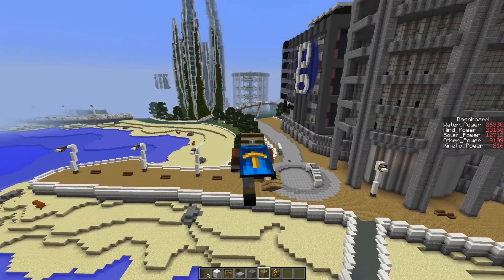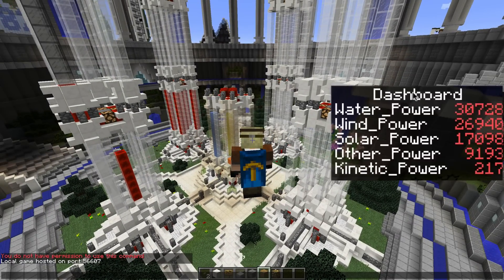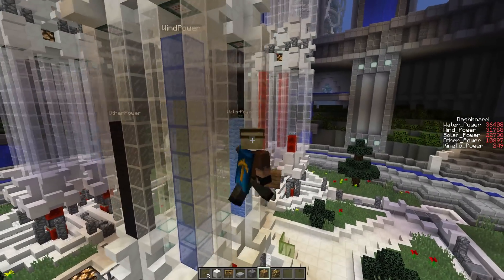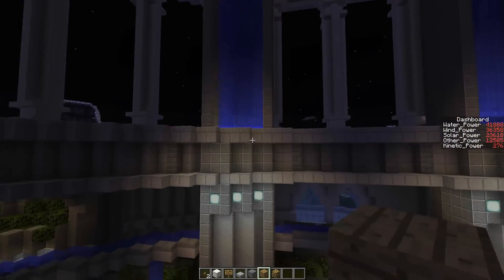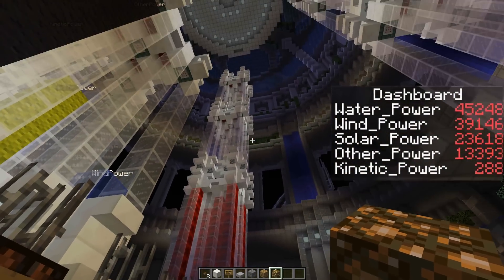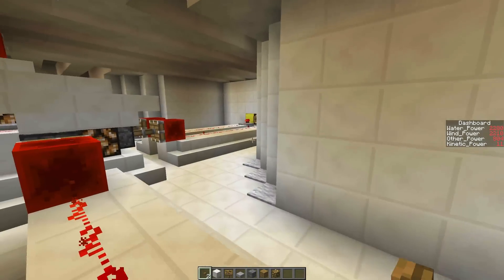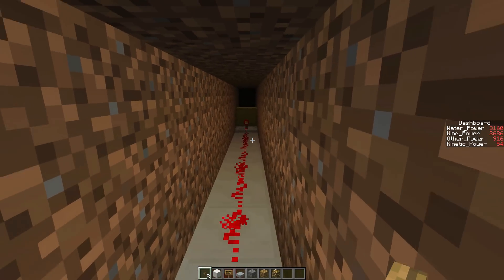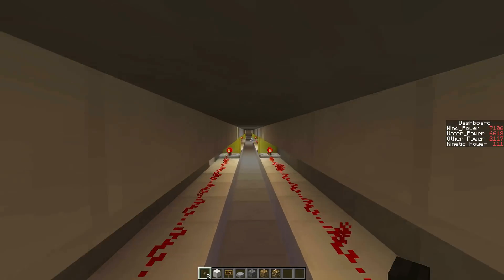Minecraft Power Grid and Batteries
A functional Minecraft Power Grid that uses renewable and sustainable energies to mimic real world technologies.